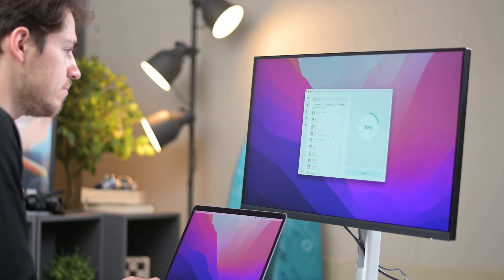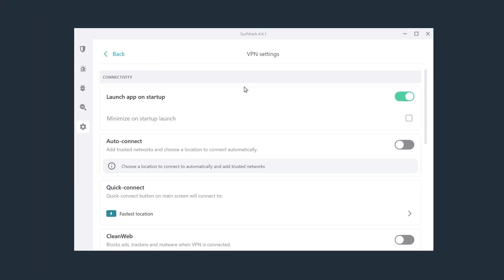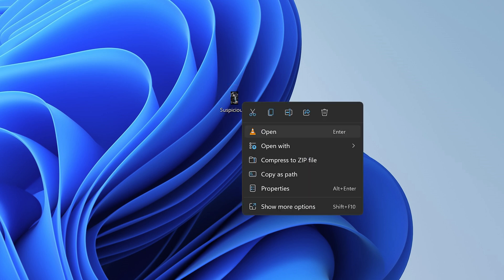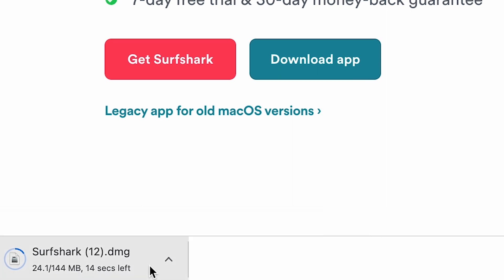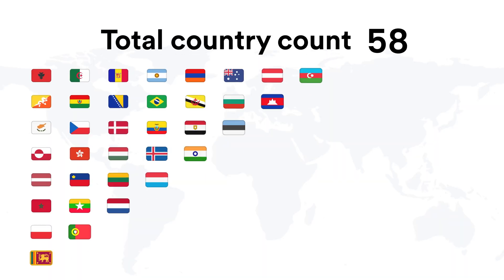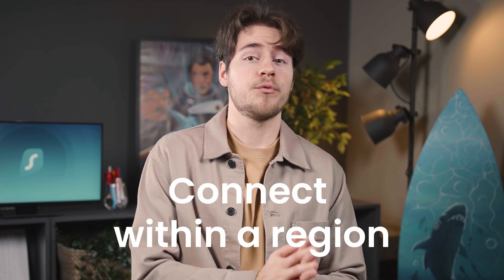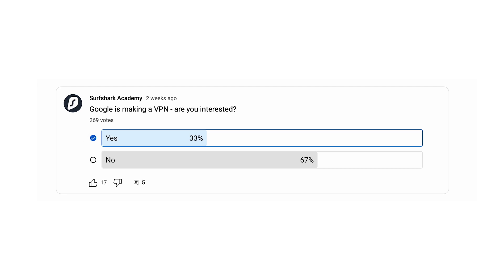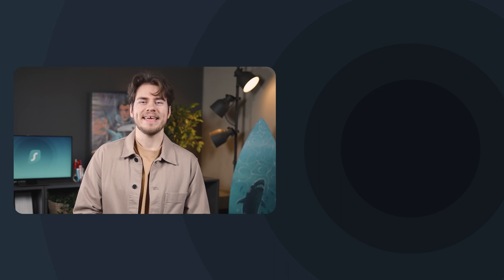Is Surfshark VPN getting a big update soon?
These Surfshark VPN updates will blow you away!

Is Surfshark VPN planning a big update with the Surfshark Nexus technology? Let’s go over everything that happened at Surfshark for the month of November of 2022.

CHAPTERS
0:00 Surfshark VPN is about to get better!
0:43 Surfshark windows app gets another big update
2:35 Will Surfshark work on older OSes?
3:55 Surfshark on Android app changes
4:21 The magical number 100
6:03 VPN Solution of the year
6:30 Google One VPN
7:16 Subscribe to our second channel!
7:55 Outro